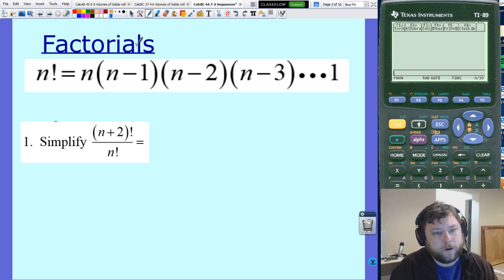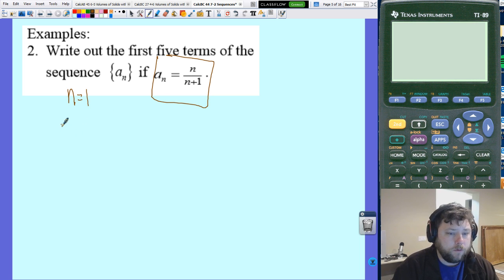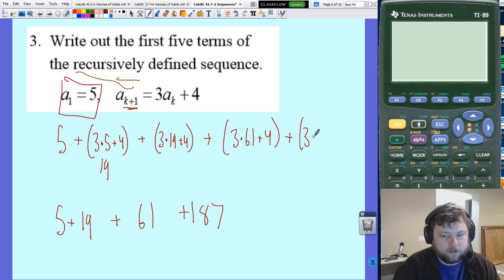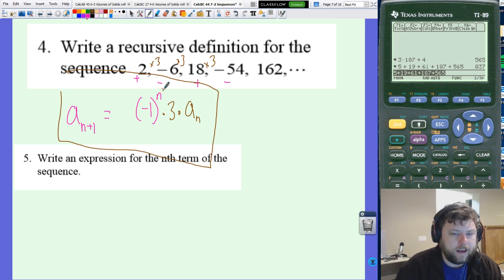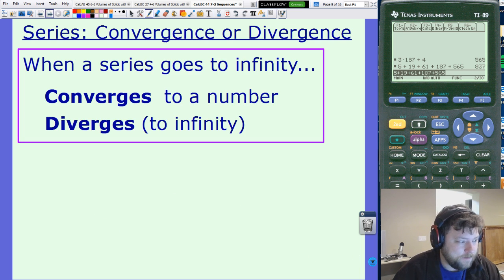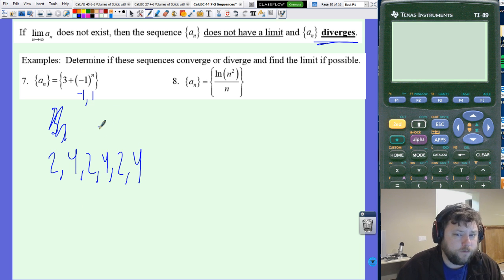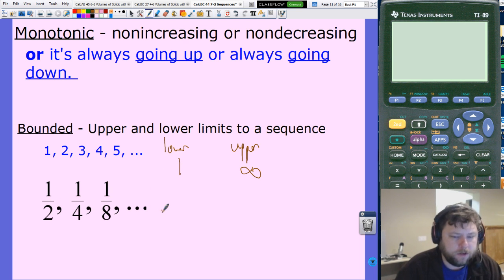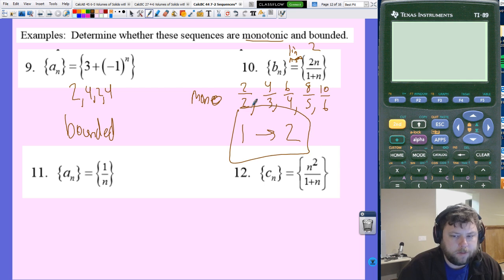CalcBC 44 7-2 Sequences